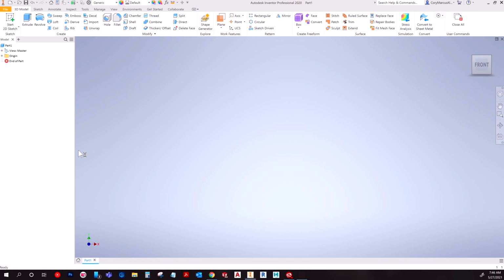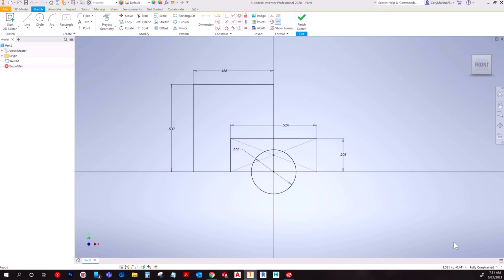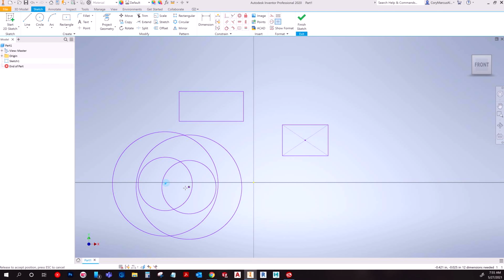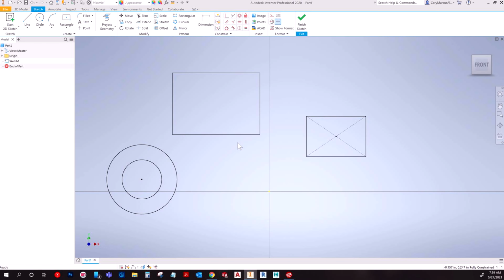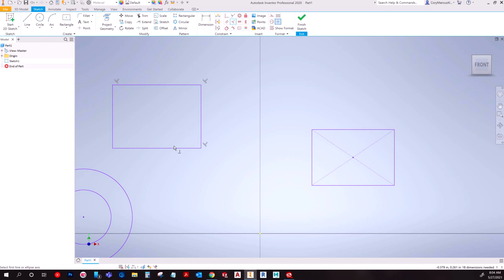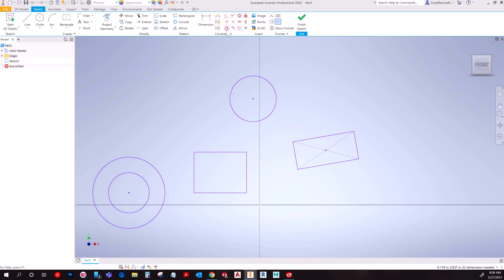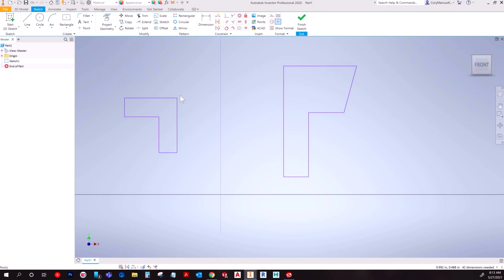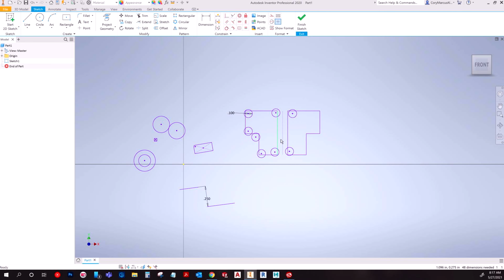Inventor: Sketch Constraints 101